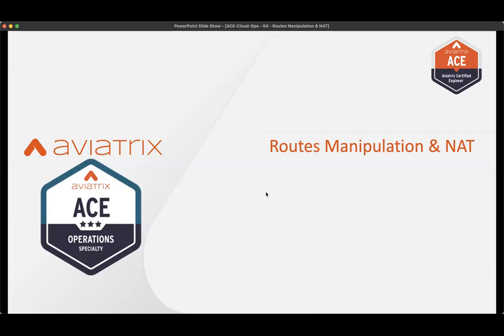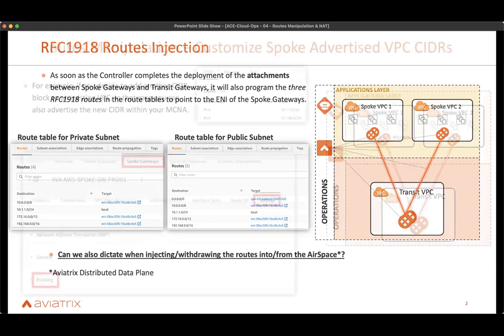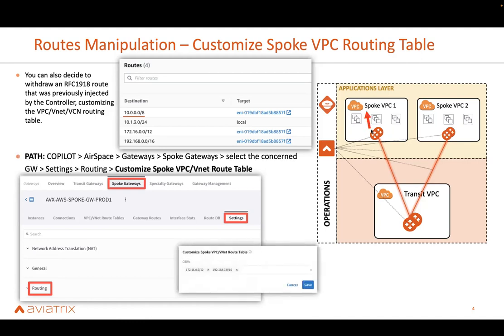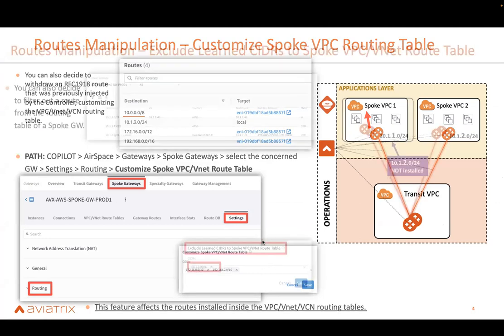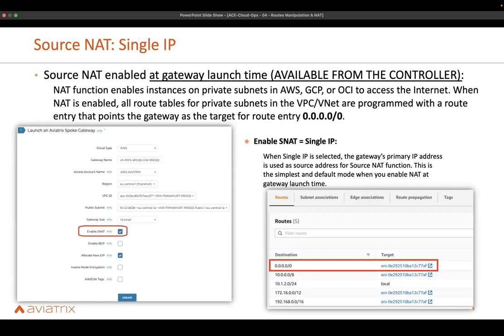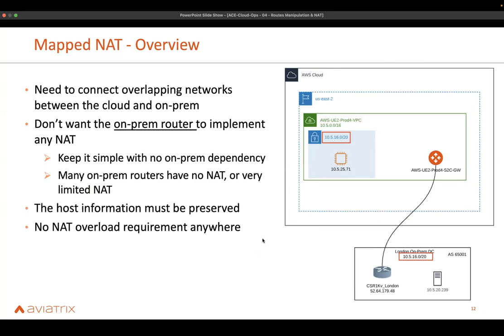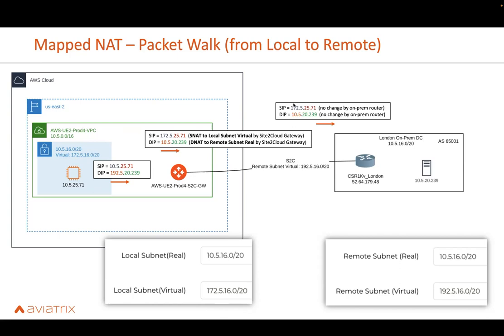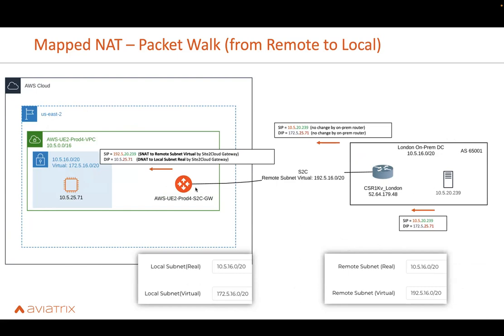07 - Route Manipulation and NAT Lecture - ACE Cloud Operations v23